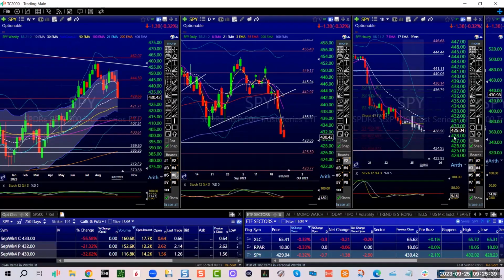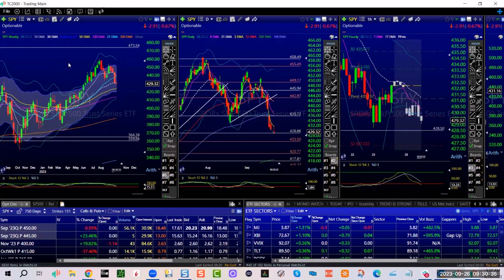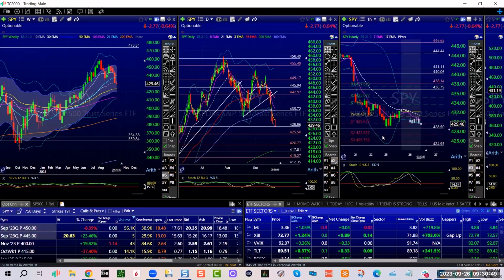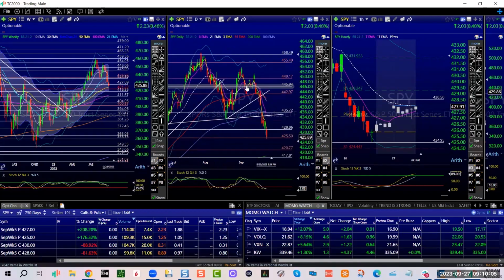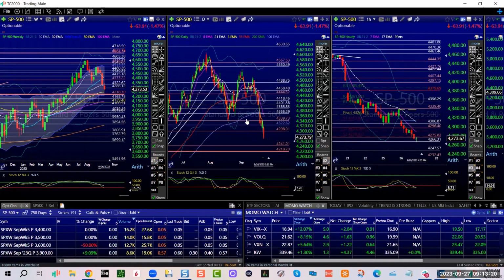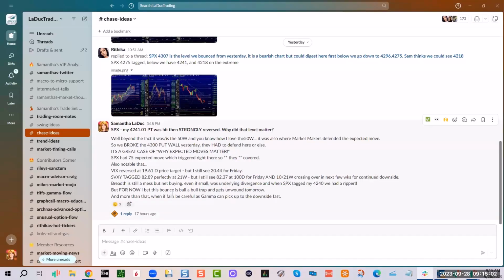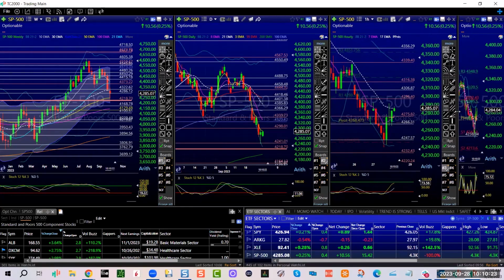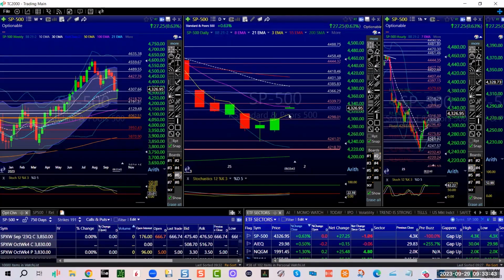$SPX Short Chase Sept 25 through Sept 29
Live Trade Room replay of the amazing daily guidance Sam provided her clients through the SPX sell-off.

🎣 Macro-To-Micro CLUB
⭐ MacroAdvisor EDGE
🔆 TreasureHunters' COMMUNITY

ABOUT LADUCTRADING:

Your next big catch is waiting for you and we will help you find it.  🔦

LaDucTrading Treasure Hunters' COMMUNITY delivers affordable access for mostly newer traders wanting to safely learn from mentors who nurture in a platform that offers tremendous value from full-time traders who share their set-ups as they help members move along the learning curve more quickly.

LaDucTrading Macro-to-Micro CLUB delivers the most prescient market timing calls across all asset classes and time frames for experienced traders and active investors who want to elevate their knowledge and position for big trends, sector rotation and volatility squeezes in order to maximize out-sized returns.